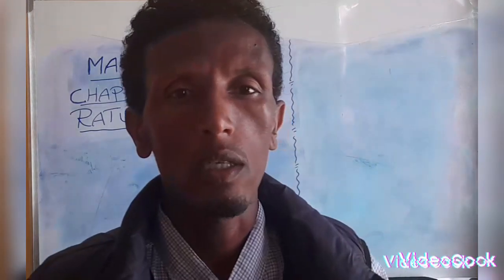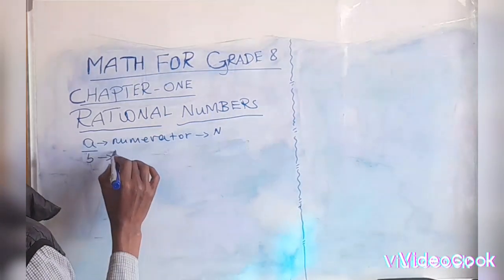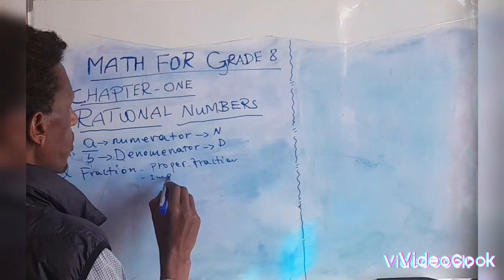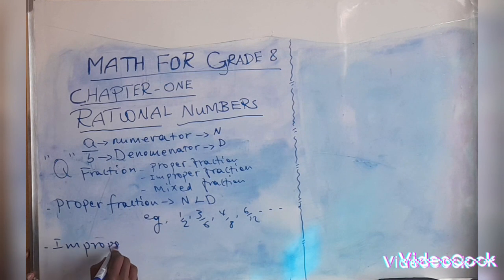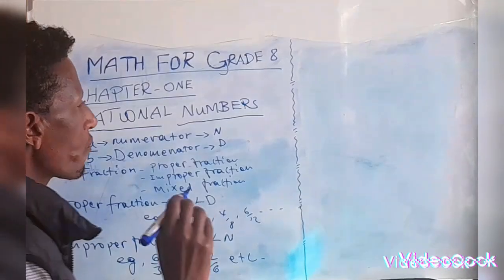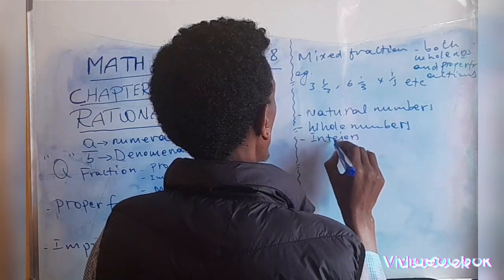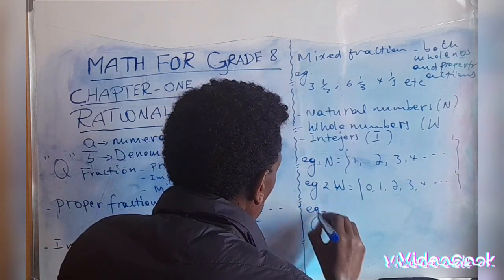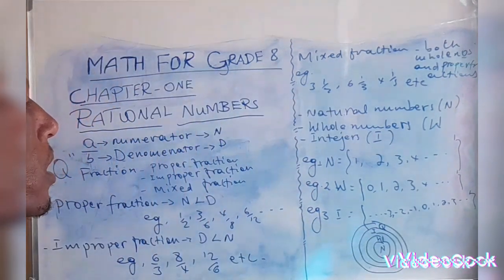MATH GRADE 8 RATIONAL NUMBER LESSON -1. 30 December 2023